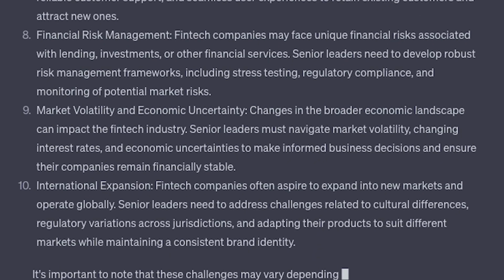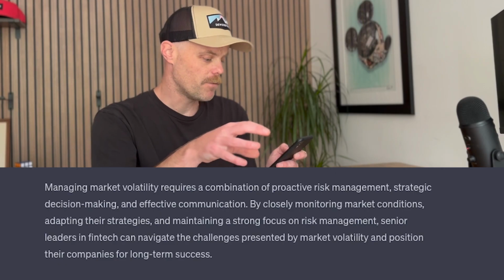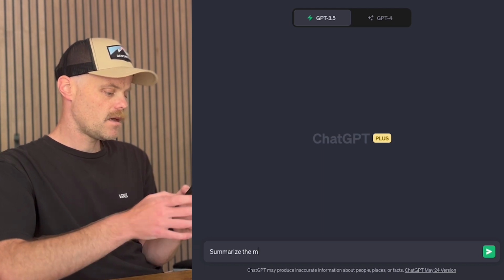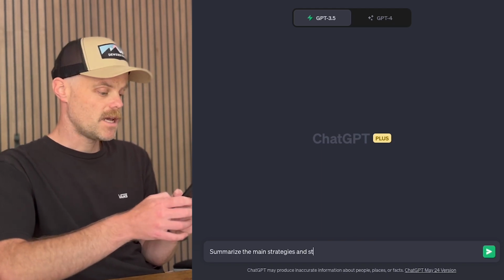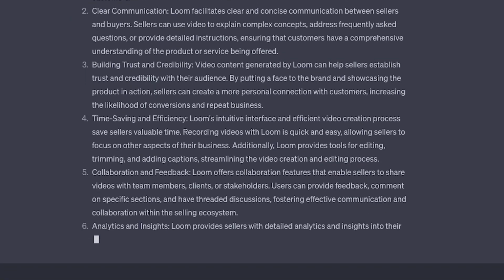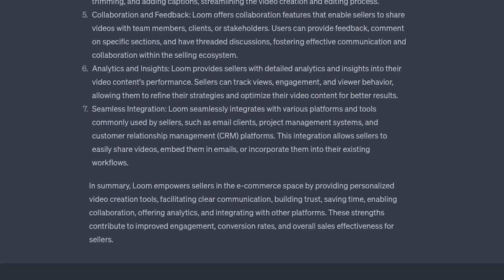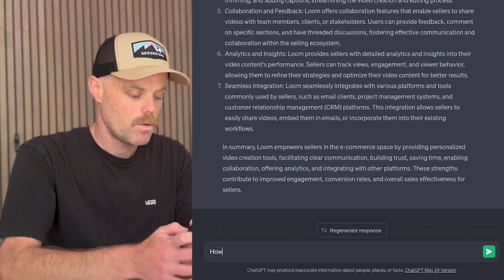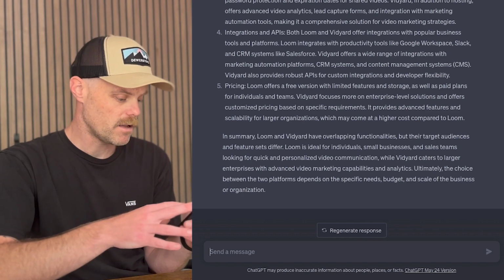A Seller's Guide to ChatGPT: Boost Productivity and Results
Can ChatGPT revolutionize your sales process and boost your productivity?

It depends. How good are your prompts?

From drafting personalized emails to understanding your competitors, ChatGPT is an essential tool for every stage of the sales process. Chris breaks down some of the most common questions and concerns about AI in the sales space, and shares a handful of ways you can start using ChatGPT to level up your sales.

Chapters:

00:00 - Introduction
00:06 - The Impact of AI on Sales
00:13 - The Buzz Around ChatGPT
00:27 - Common Questions About ChatGPT
00:42 - Deep Dive into ChatGPT
00:57 - ChatGPT in Action: Drafting Emails
01:50 - Using ChatGPT for Follow-ups
02:56 - Understanding Your Market with ChatGPT
03:42 - Competitor Analysis with ChatGPT
04:27 - Balancing AI and Human Interaction
05:00 - Researching New Markets with ChatGPT
06:08 - Understanding Your Competitors with ChatGPT
06:56 - Final Thoughts and Tips for Using ChatGPT

Whether you're a seasoned salesperson or new to the field, this video is a must-watch if you're looking to maximize your sales potential. So, are you ready to transform your sales routine with ChatGPT? Let's dive in!

We know that B2B selling is a tough gig. It’s highly competitive, mentally exhausting, and what works today may not work tomorrow. We’re here to help with fresh perspectives, timely insights, and comic relief to help sellers stay sand and get ahead.

Sign up for our newsletter to get it all direct to your inbox!

And if you’re not yet sending video messages to your customers, sign up for Vidyard for free